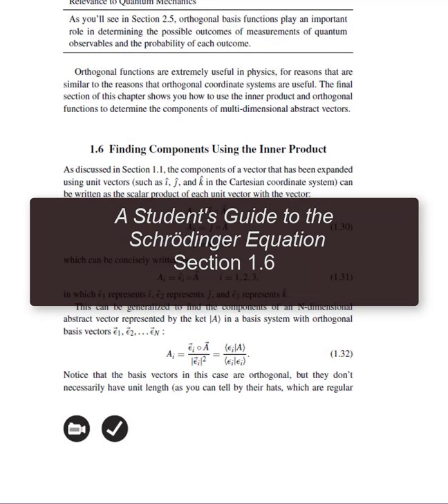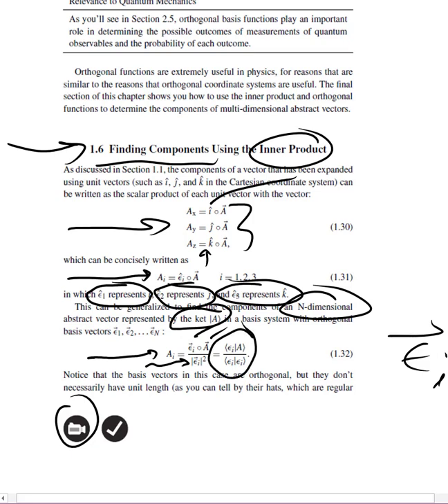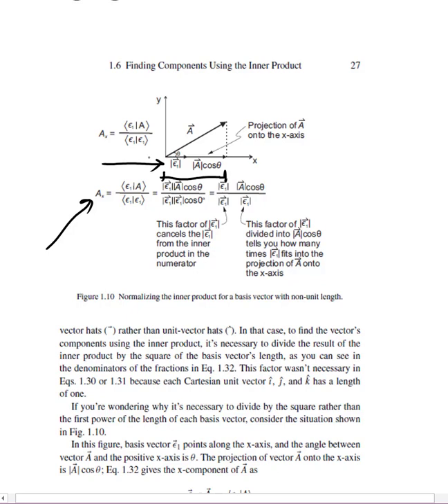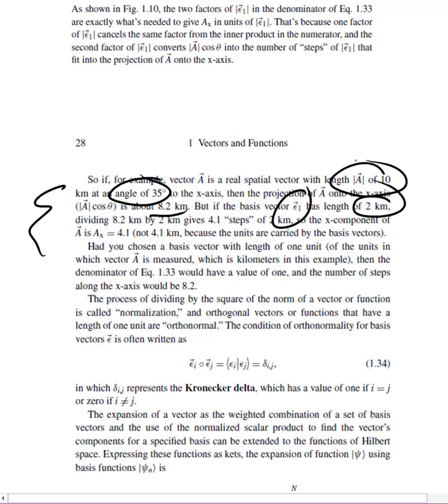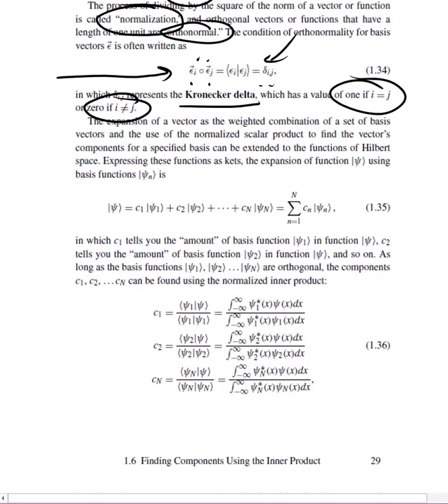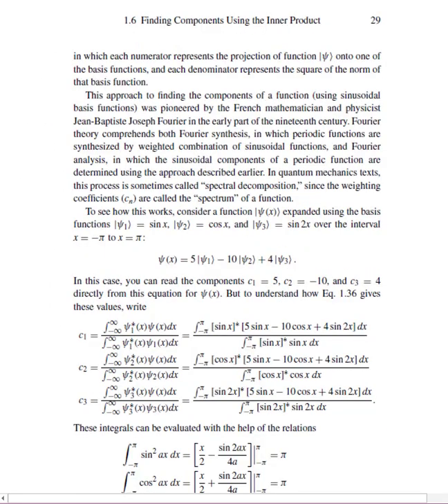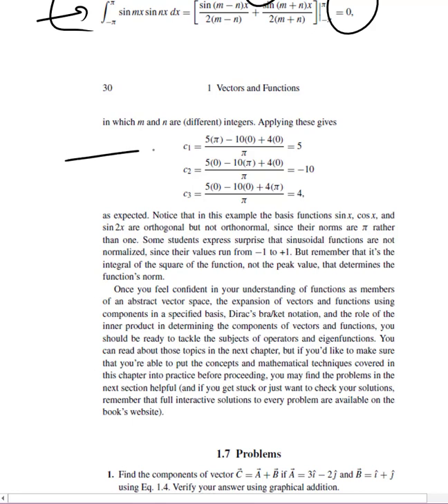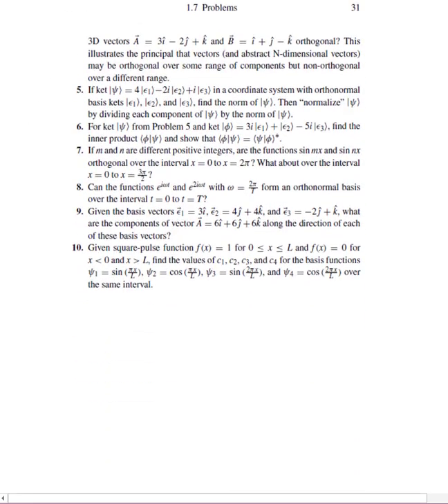SGSE Section 1.6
Video for Chapter 1 Section 6 of A Student's Guide to the Schrödinger Equation.